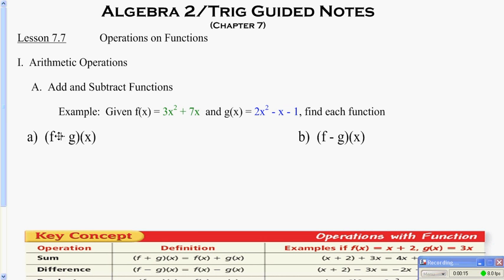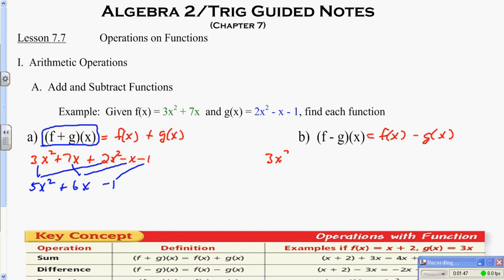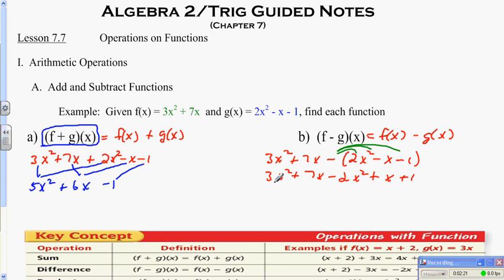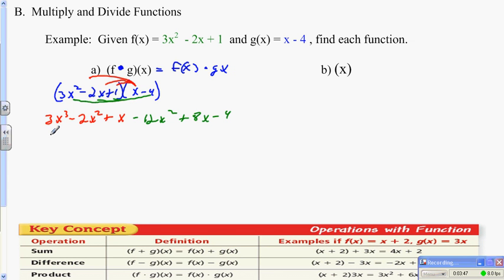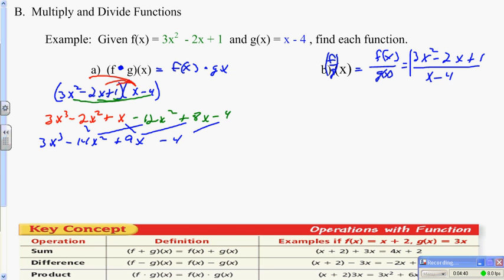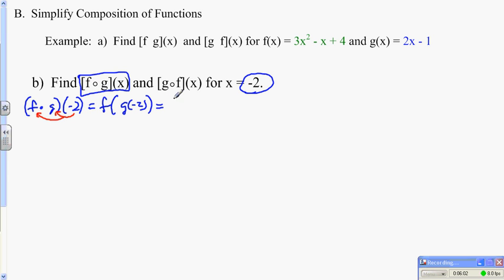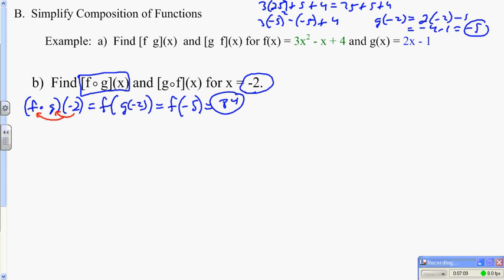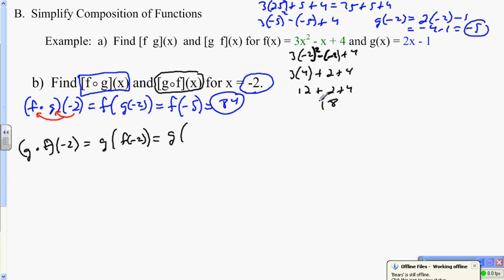AA2T L7.7 Operations on Functions (Part A)